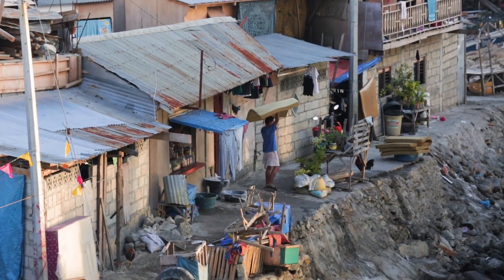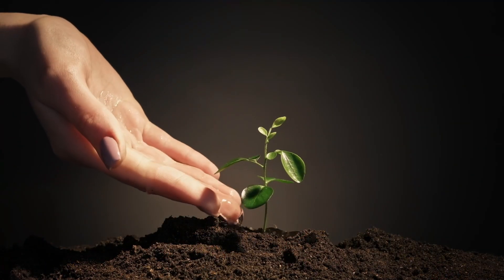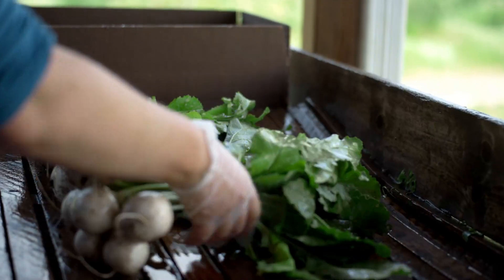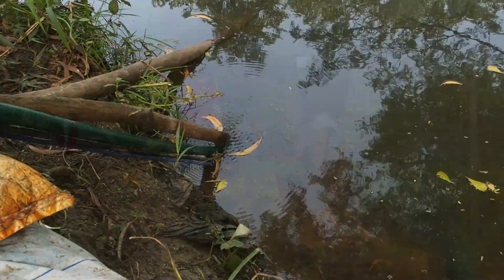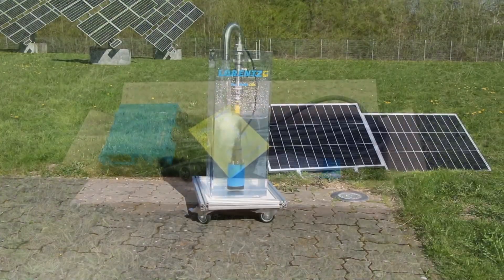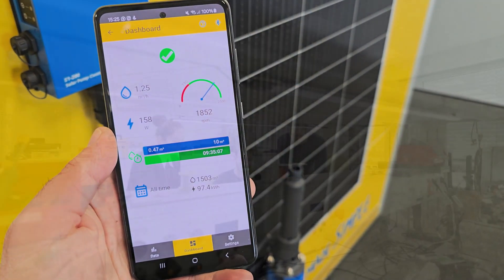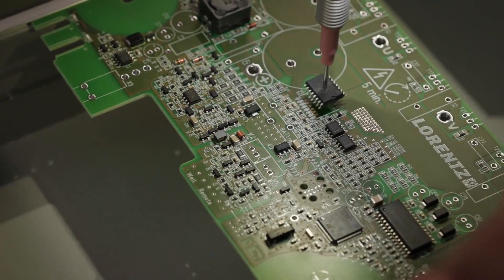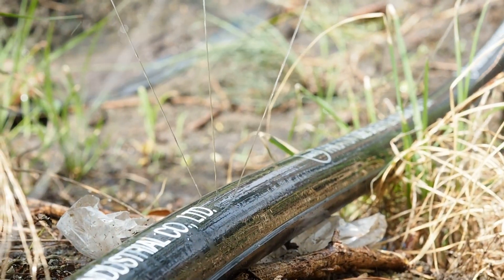LORENTZ PAYGo Introduction - OpenPAYGo solar pump systems for smallholder farmers - EN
This short introduction explains the importance of irrigation in improving the lives and livelihoods of small holder farmers and how LORENTZ S1 solar pump systems can help in sustainably supporting the change.